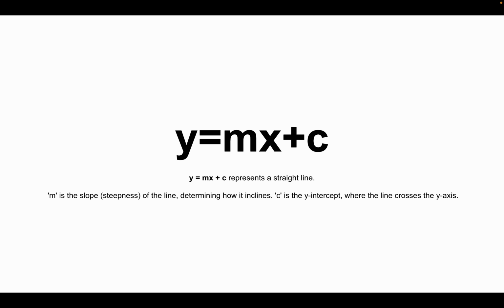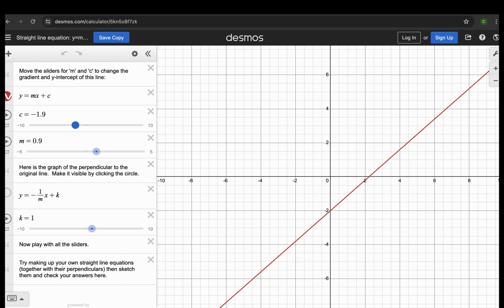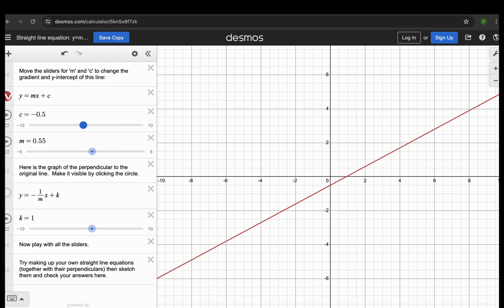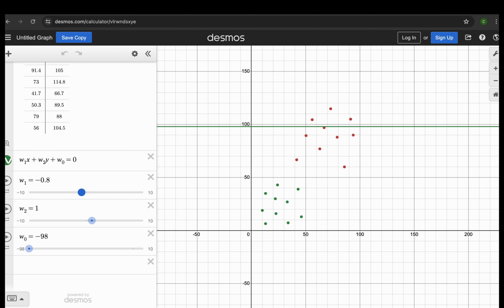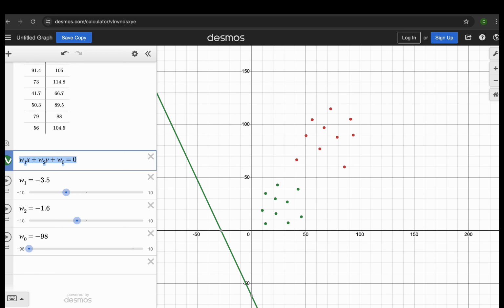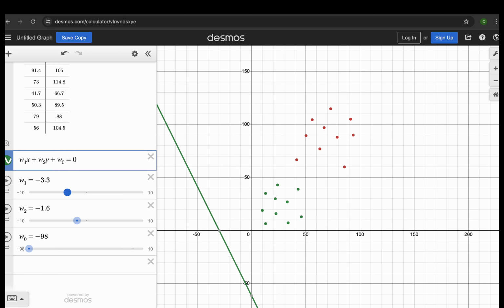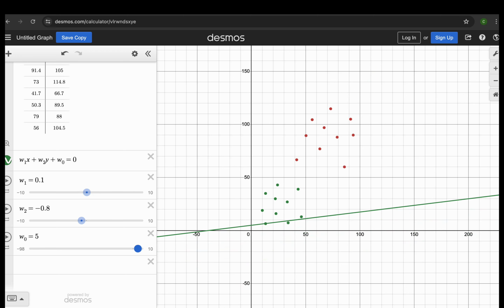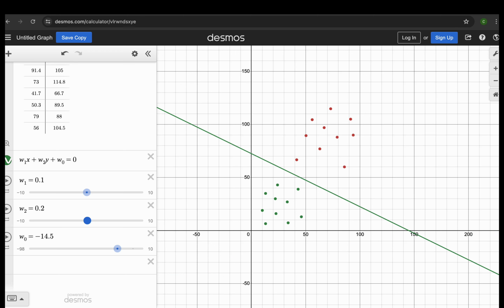ML 101 : M & C in Y=MX+C busted - Your ML Journey Starts Here!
Ever wondered what those pesky M and C mean in the most common equation a data scientist encounters? This podcast cuts through the jargon and explains the fundamentals of Machine Learning (ML) in a simple, step-by-step way. We break down the concept of M and C in the linear equation, Y = MX + C,  and how it forms the foundation of many ML algorithms. Perfect for beginners or anyone looking to refresh their knowledge!